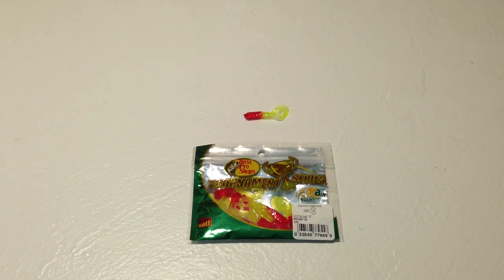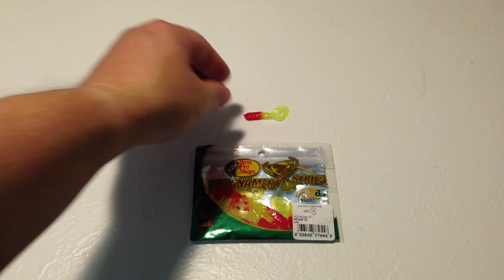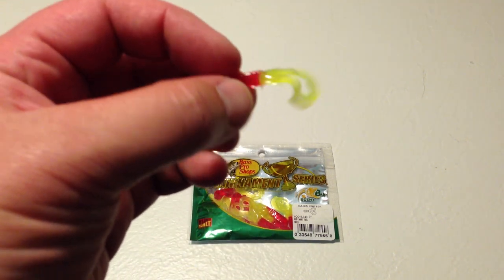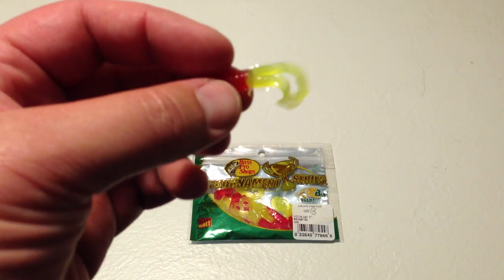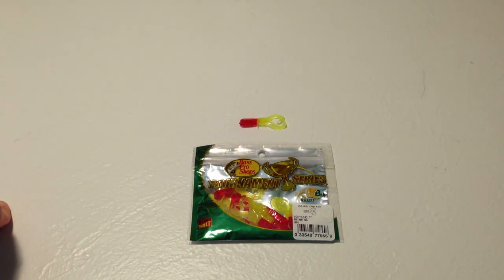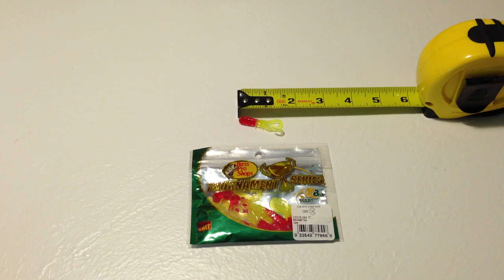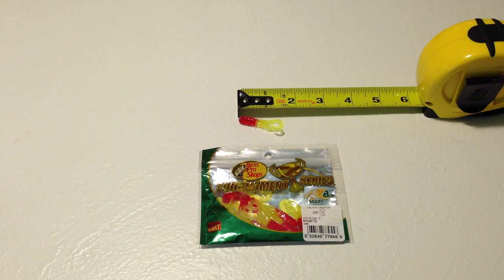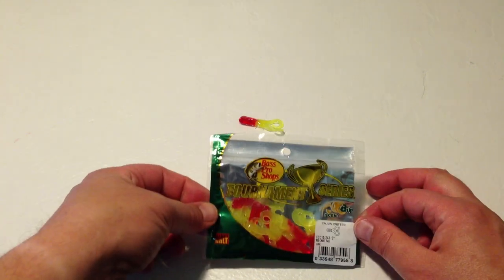Bass Pro Shops® Cajun Critter Review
BPS write-up - Our Cajun Critters are designed to resemble crickets, grasshoppers or crawdads. However you see them, these little 2'' Cajun Critter grubs go like the dickens and catch bream, crappie and bass like crazy. Pulsating tails work hard to entice the bite. Cajun Critters also make a great little trailer for the Crappie Spin™.